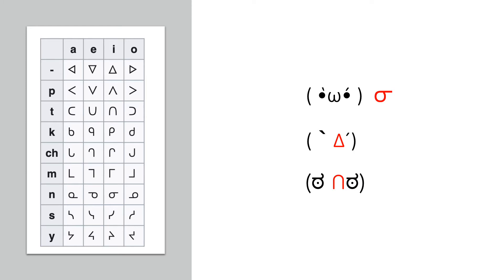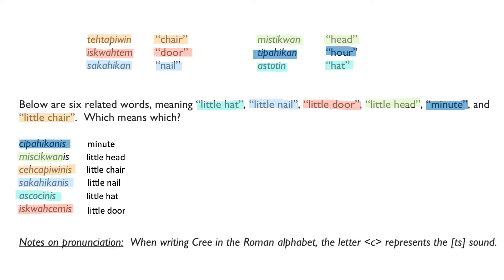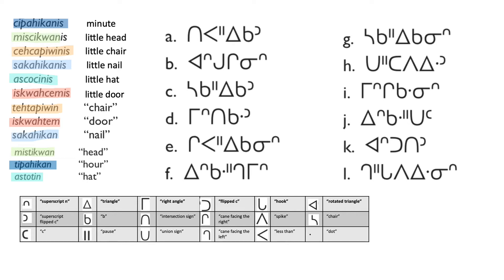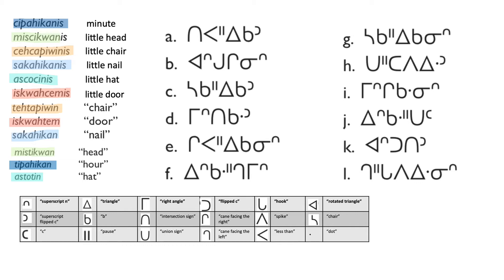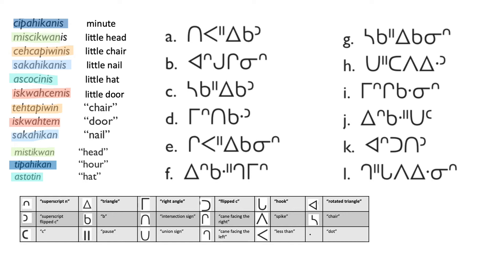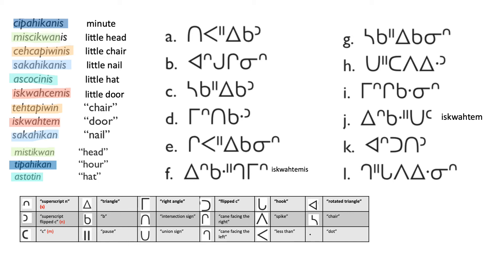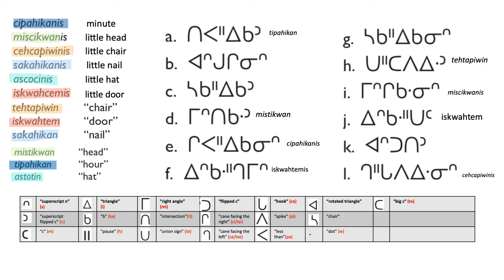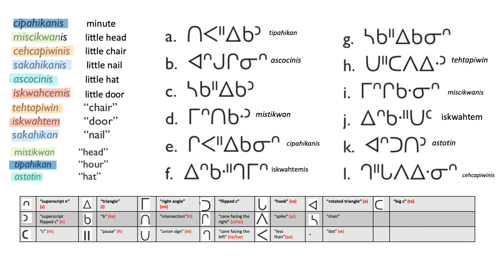International Linguistics Olympiad --- Plains Cree (Canadian Indigenous Language)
Linguistics Olympiad problems series. Solving linguistics problems using simple logic.